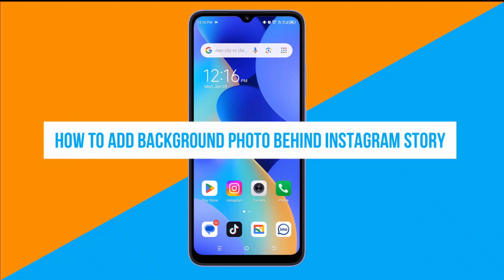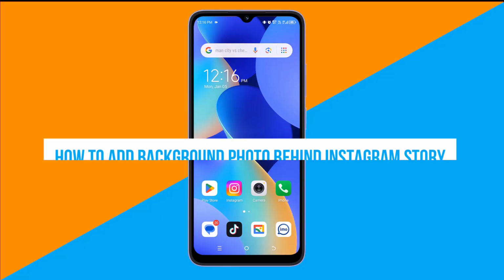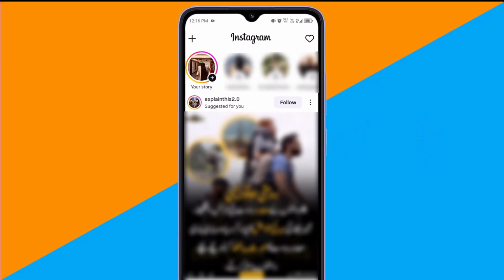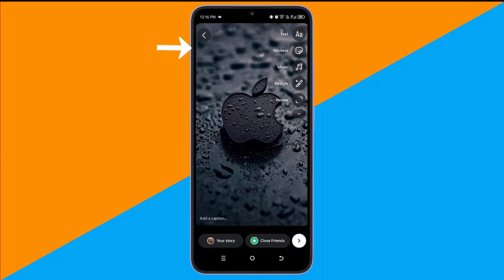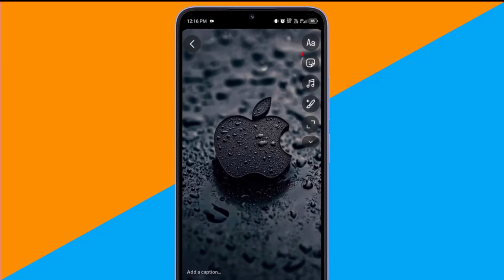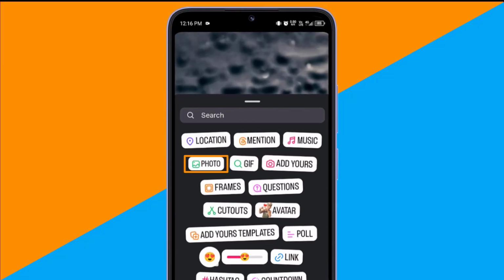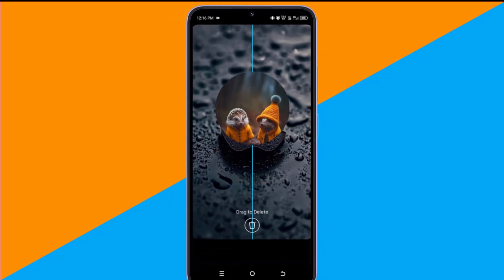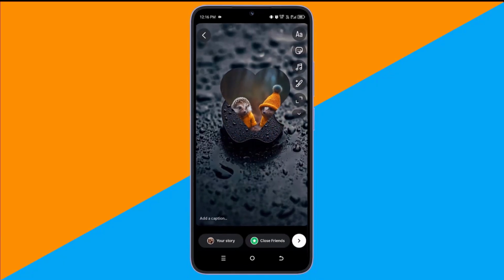How to Add a Background Photo Behind an Instagram Story (Easy Trick!)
Want to add a background photo behind your Instagram Story text, sticker, or image? 🎨📸
In this quick tutorial, I’ll show you multiple easy ways to add a background photo using built-in tools on Instagram—no third-party apps required.

Perfect for creating aesthetic stories, announcements, or promotions that stand out.

✅ What You’ll Learn:

Add a photo as a background behind text

Use the Draw tool to reveal background images

Layer photos and stickers properly

Create clean, professional Instagram Stories

Bonus tips for better story design

💡 Works on Android & iPhone | Updated for latest Instagram version